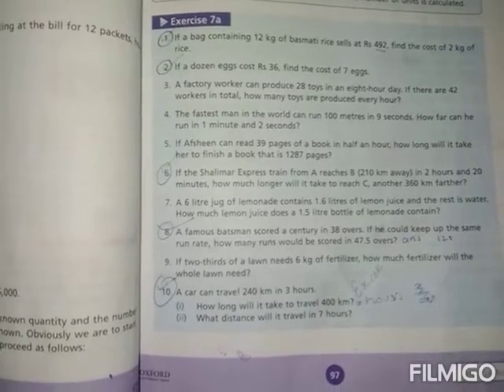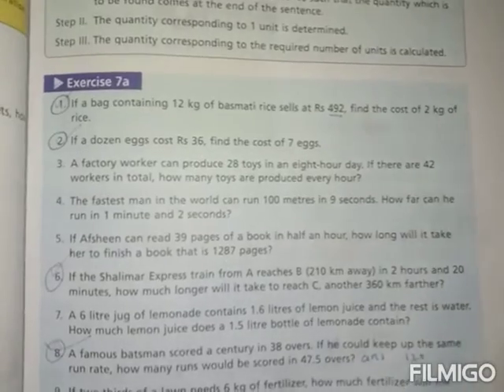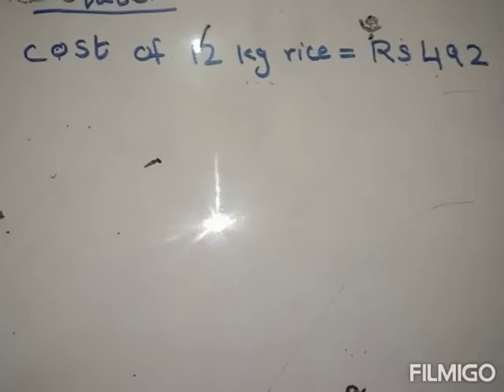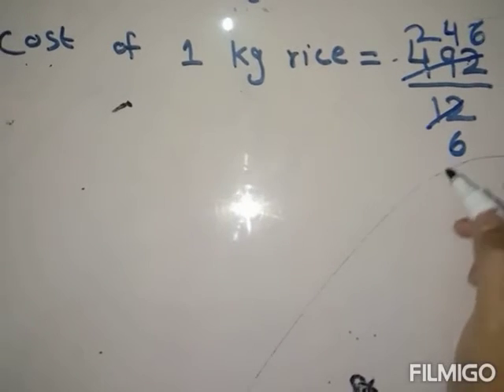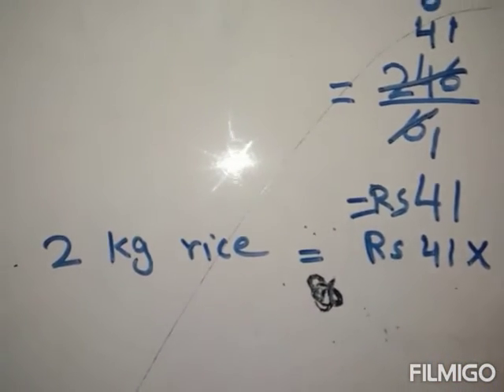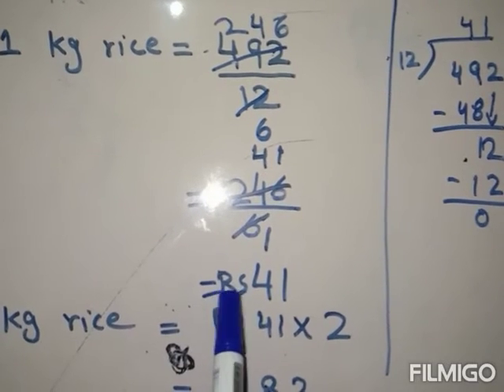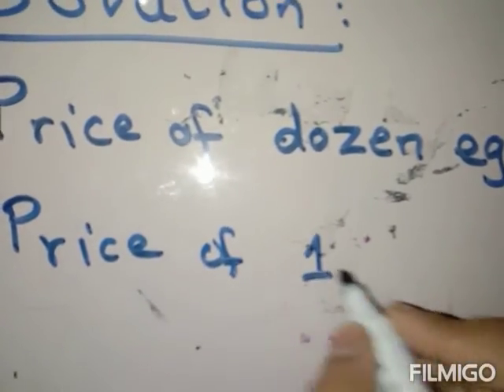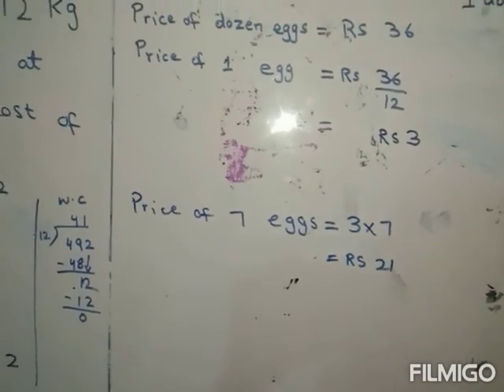Ch#7"Financial Arithmetic"